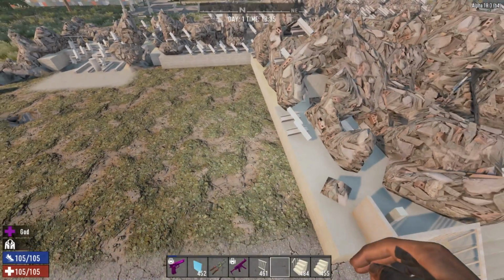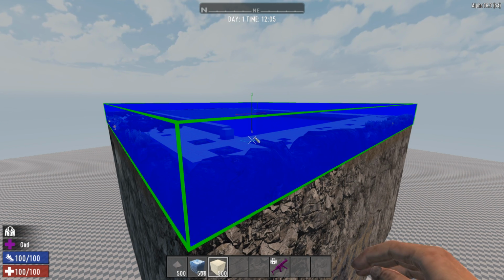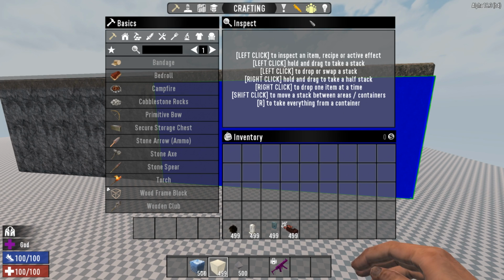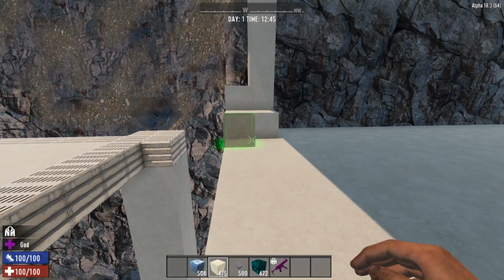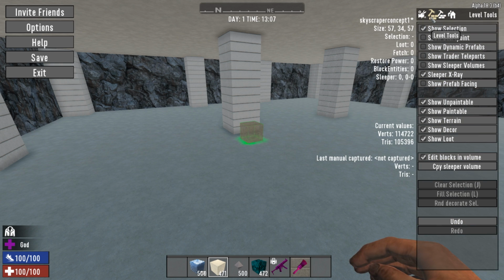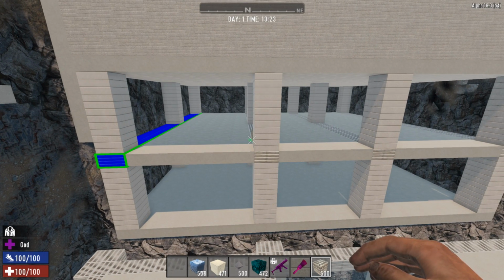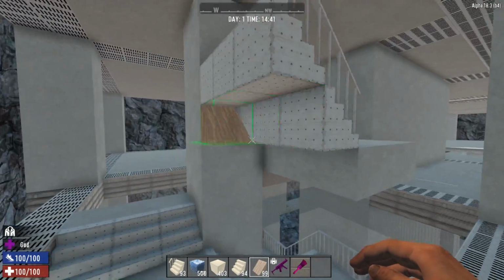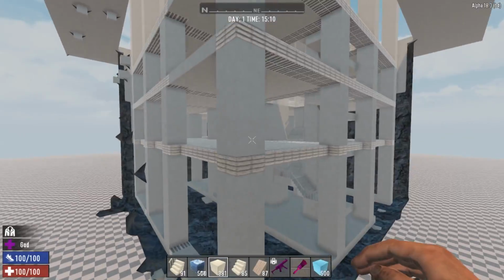POI Editor Switch for Skyscraper | 7 Days to Die | Alpha 18 Ep 3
7 Days to Die is an open-world game that is a unique combination of first person shooter, survival horror, tower defense, and role-playing games. Play the definitive zombie survival sandbox RPG that came first. Navezgane awaits!

My build!